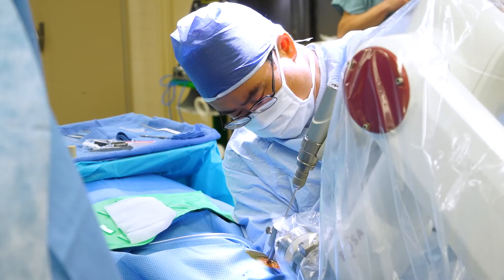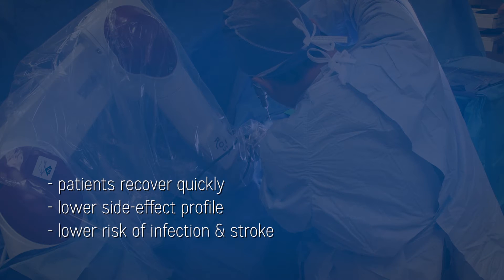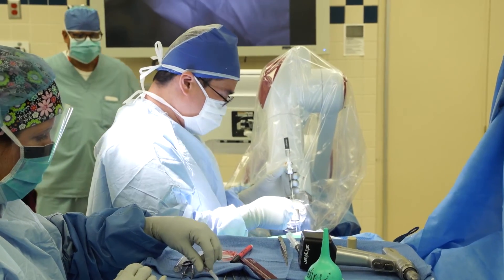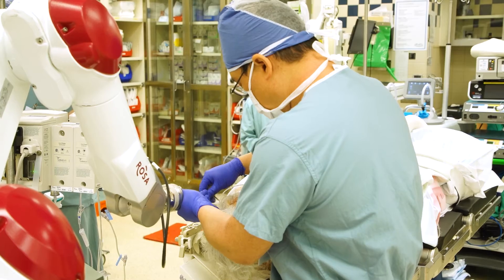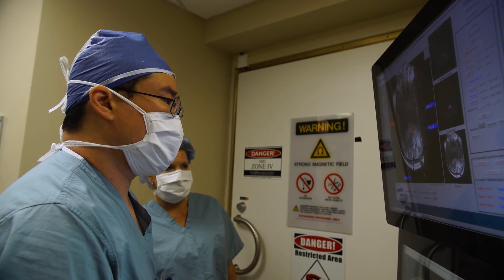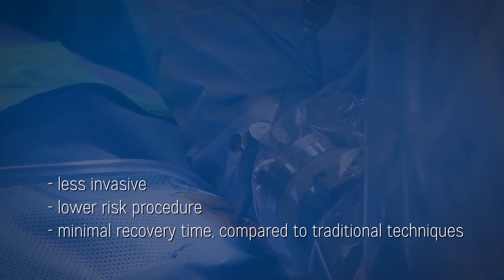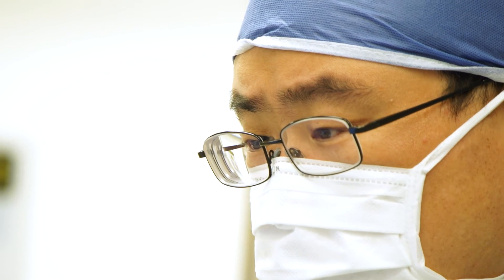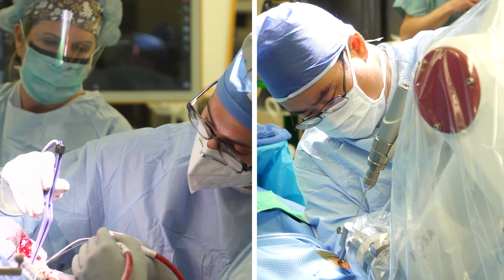Laser Therapy for Brain Tumors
Laser Ablation is a procedure used to resect brain tumors. Ian Lee, M.D. , a neurosurgeon and the Co-Director at the Henry Ford Hermelin Brain Tumor Center, and neurosurgeon, Adam Robin, explain the benefits of laser ablation and how it is used. Laser Ablation